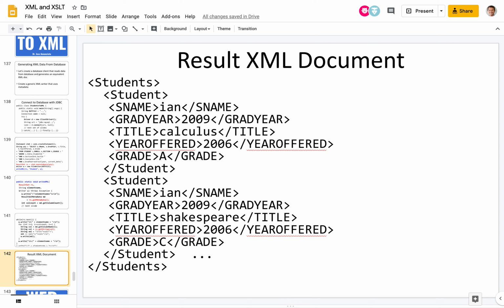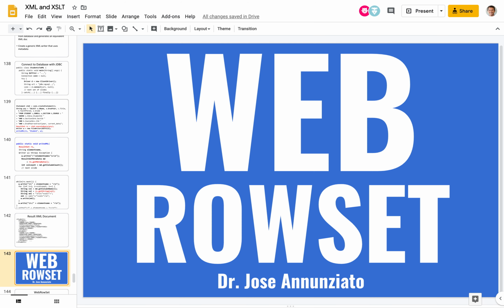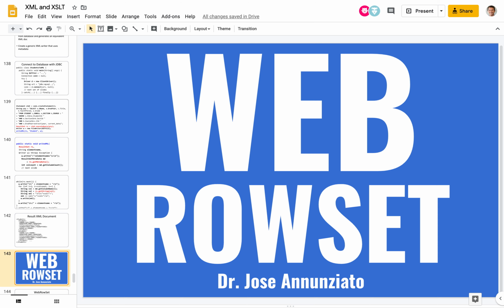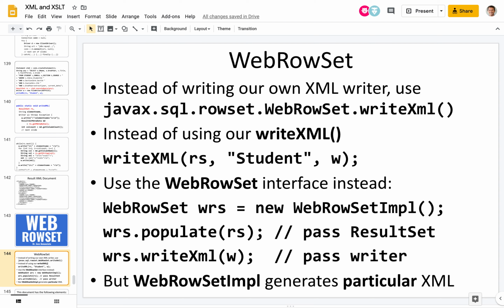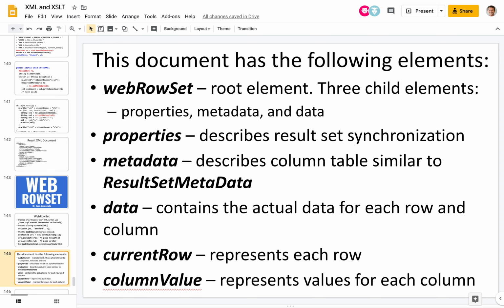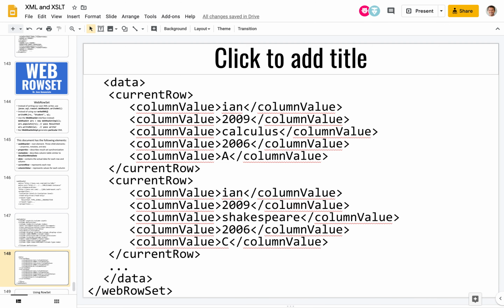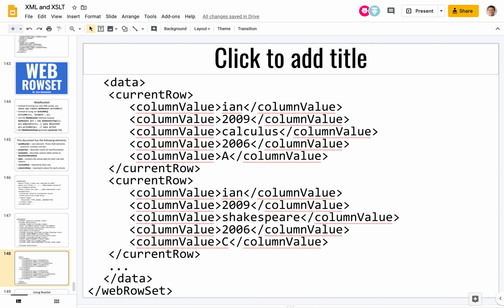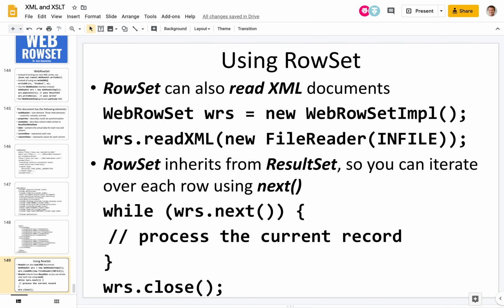xml xslt xpath cs5200 sp20 13111